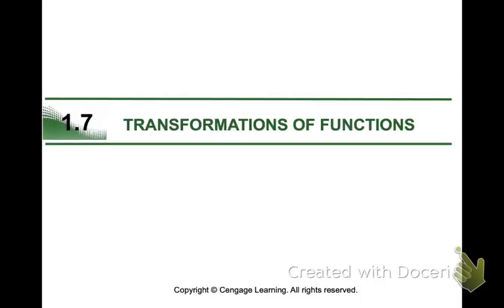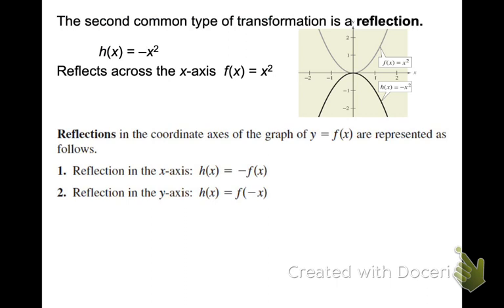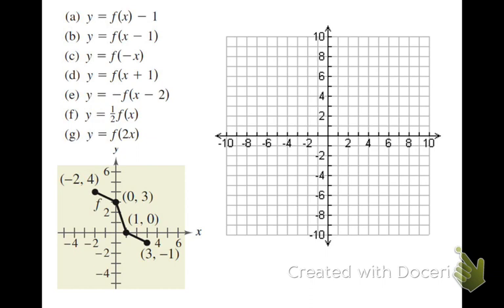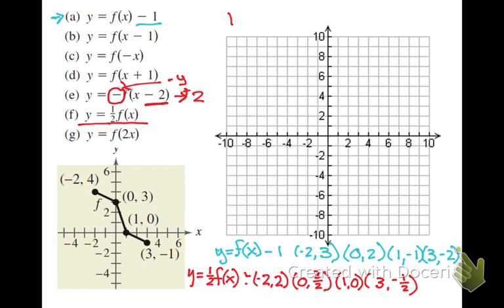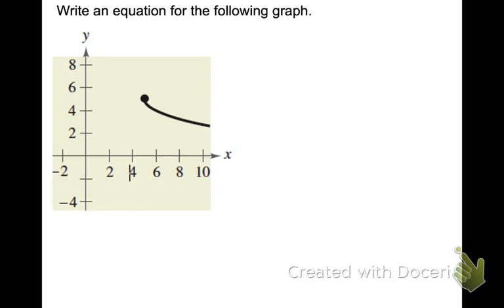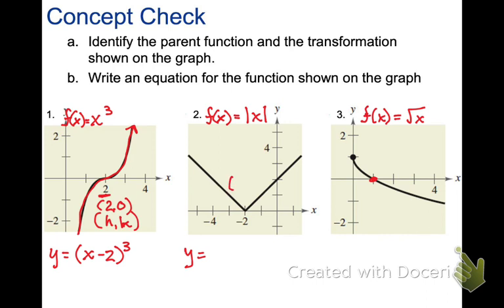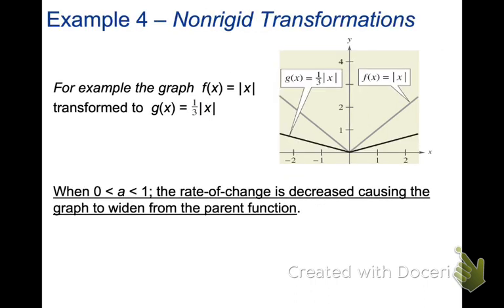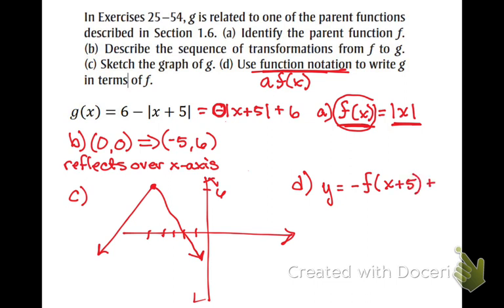PC 1.7 (9/15/22)